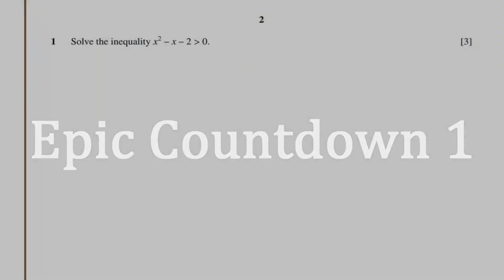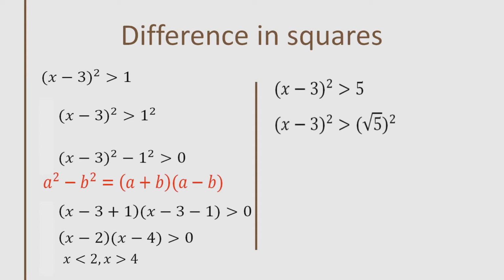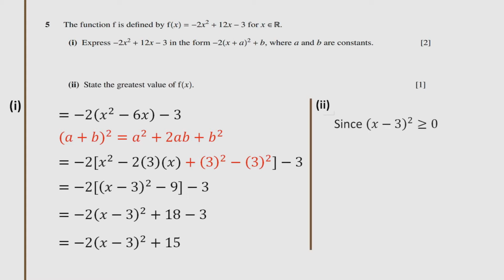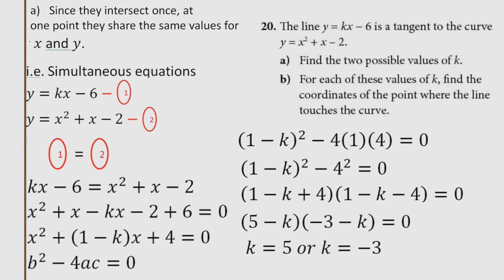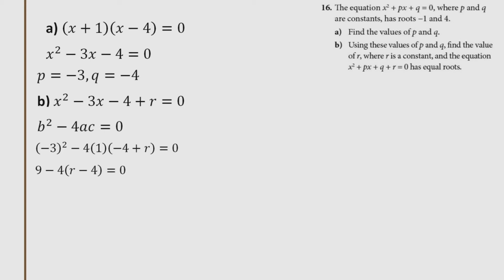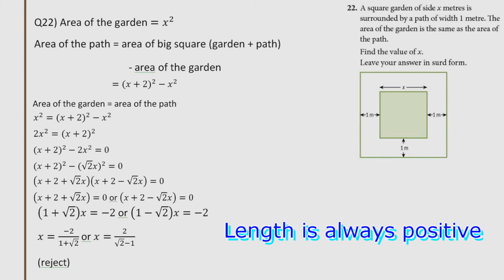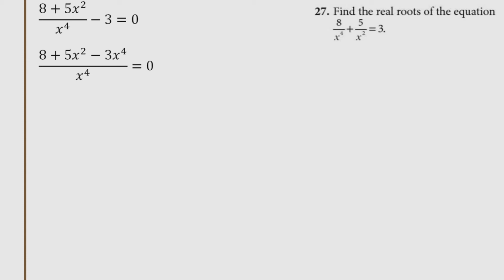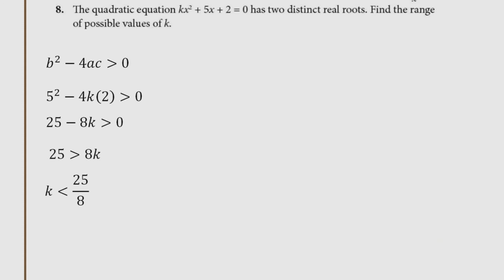(Questions + Workings) QUADRATICS QUIZ | CIE AS Level Mathematics: Quadratics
This is a compilation of questions from Quadratics. Want to know if you mastered the topic of Quadratics? Get a pen and paper out right now!

Not only will there be questions, but my workings will be revealed to you as well. Step-by-step workings are presented, but of course, you will fully optimize it when you do your workings beforehand.

This channel is dedicated to those who love mathematics and want to learn mathematics, regardless of one's capability. We hope to help to ease the perceived difficulty of mathematics because quite frankly, every formula has a story behind...